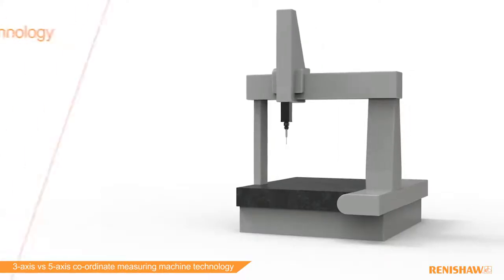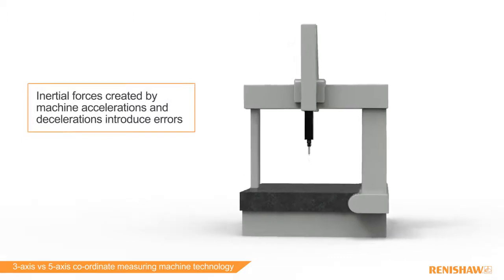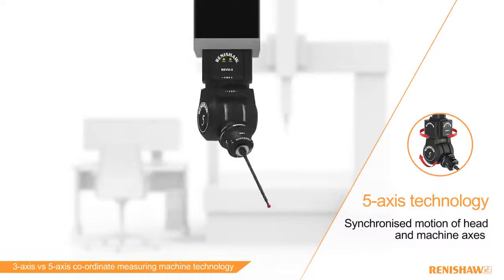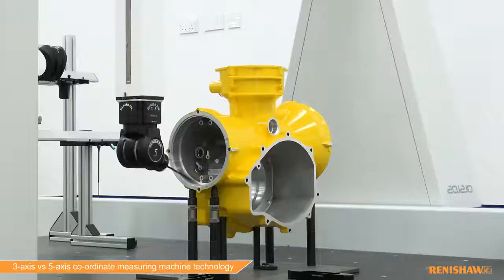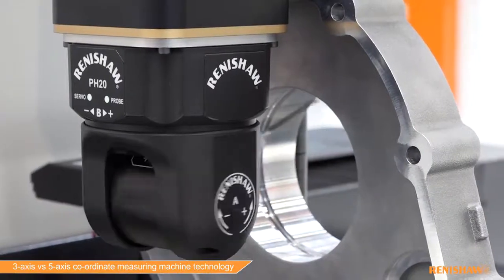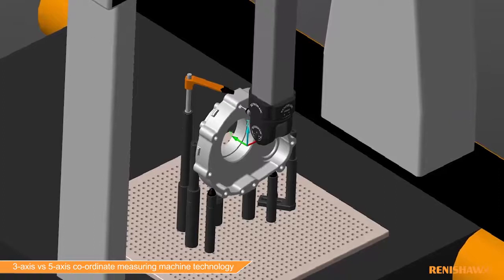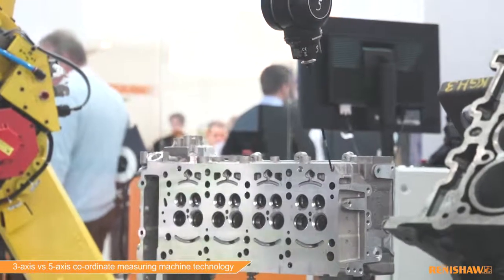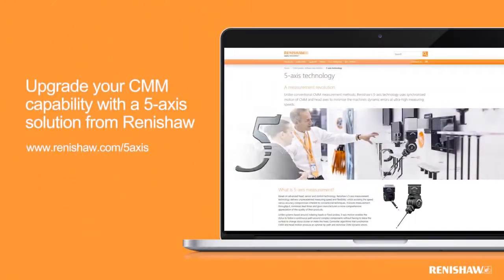Wenzel - CMM basics [3 axis] vs [5 axis] coordinate measuring machine technology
An introduction to some of the basics of co-ordinate measuring machine (CMM) technology.

Traditionally, there’s been a speed vs accuracy compromise when it comes to inspection on co-ordinate measuring machines.

Some CMMs can move pretty fast, but when it comes to scanning a part feature, they’re slowed right down to minimise any dynamic errors associated with the inertia of the large mass machine elements.

Slowing a co-ordinate measuring machine down counteracts any of the potential cycle time gains from having a fast machine.

As experts in metrology, Renishaw has developed unique 5-axis CMM technology that moves the X, Y and Z axes of the machine and the two axes of the measurement head simultaneously. So, instead of driving the whole machine at high speeds, machine motion can be smooth and continuous, whilst leaving the measurement head to do the work.

5-axis CMM technology from Renishaw is available as part of a touch-trigger only system with the PH20 probe head, or as part of a REVO® multi-sensor system.

Renishaw’s REVO and PH20 heads are complemented with a sophisticated motion control system that provides precise control of machine movement and communication with metrology software, allowing you to collect part data quickly and efficiently.

Wenzel Malaysia Authorized Distributor: Besmic Optic Industry (M) Sdn Bhd